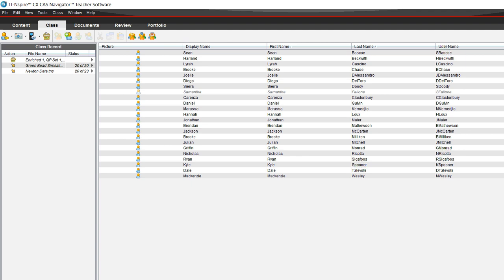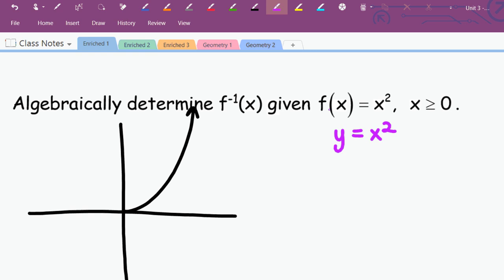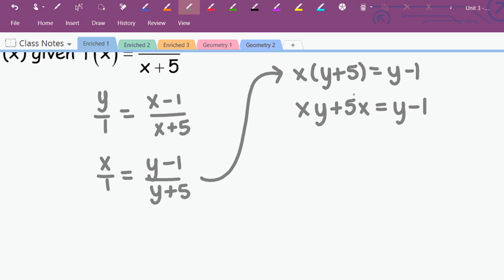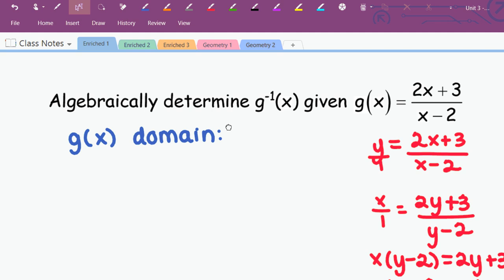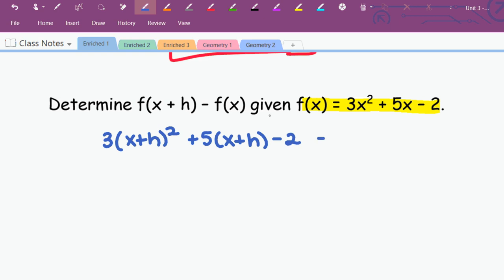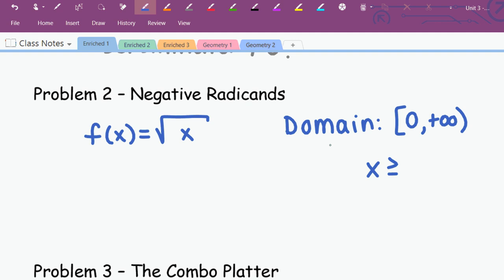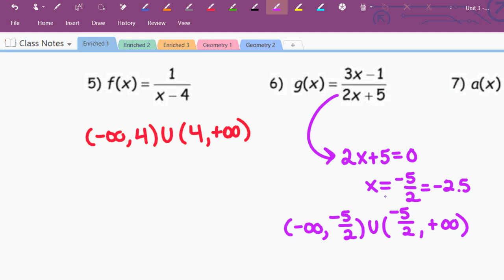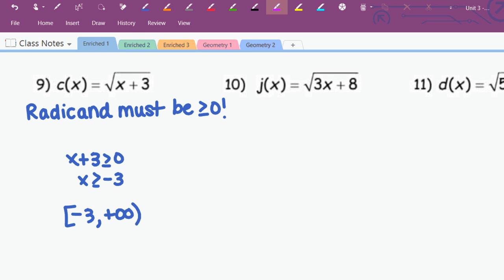A2E Day 20 Domain Restrictions Section 1